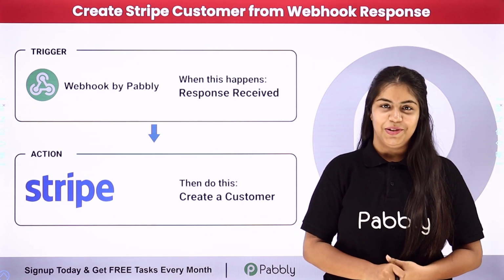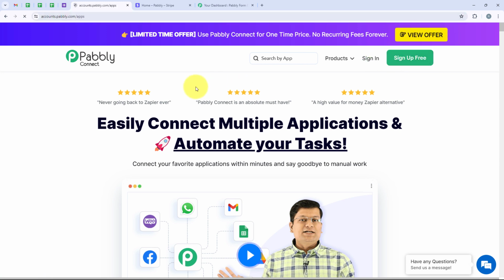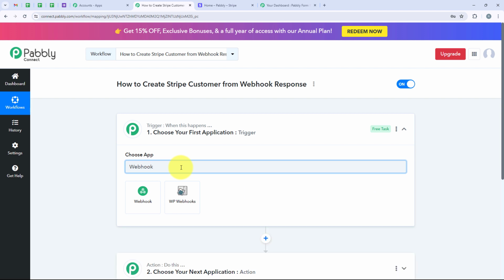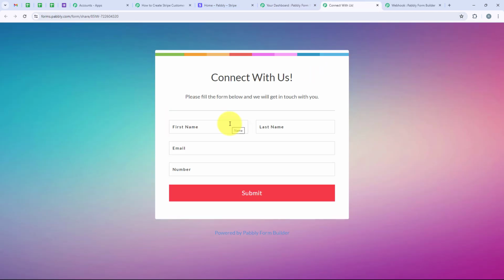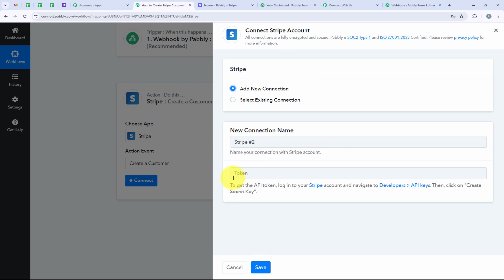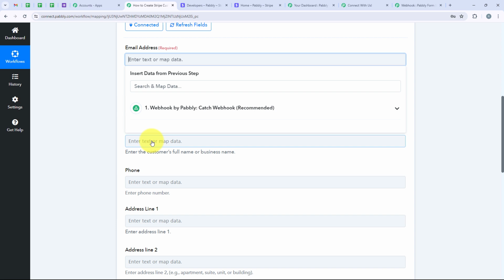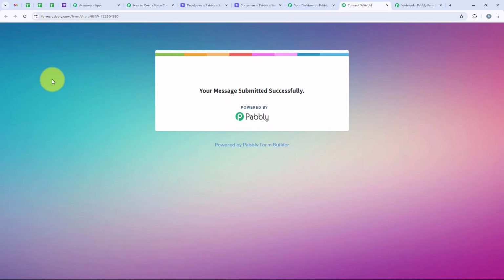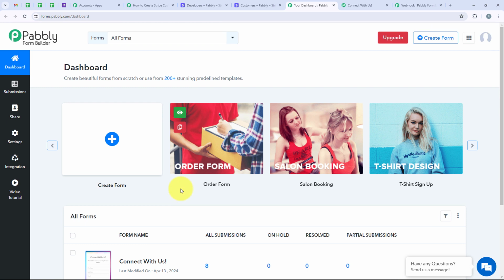How to Create Stripe Customer from Webhook Response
In this tutorial, we'll guide you through the process of creating a Stripe customer from a webhook response using Pabbly Connect. By setting up a webhook to receive data and integrating it with Stripe through Pabbly Connect, you can automate the process of adding new customers to Stripe based on external events. Follow our step-by-step instructions to set up this integration efficiently, ensuring that your Stripe customer database is updated automatically in response to relevant webhook triggers.

1. Automation: Pabbly Connect offers automation capabilities that can help you automate mundane and repetitive tasks. This allows you to save time, money and resources.

2. Integration: Pabbly Connect provides a wide range of integrations so that you can connect different web services with each other. This helps you to create smarter workflow processes and make your business more efficient.

3. Security: Pabbly Connect takes security seriously and provides an industry-standard security system to protect your data and applications.

4. Scalability: Pabbly Connect is highly scalable and allows you to easily add new applications and services to your workflow.

 5. Cost-effective: Pabbly Connect is cost-effective and provides plans for different business sizes.